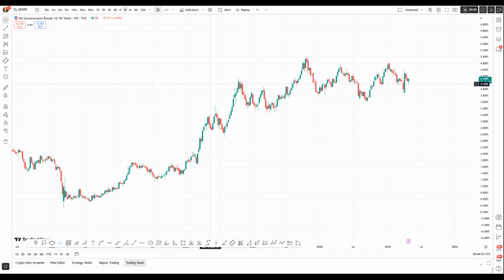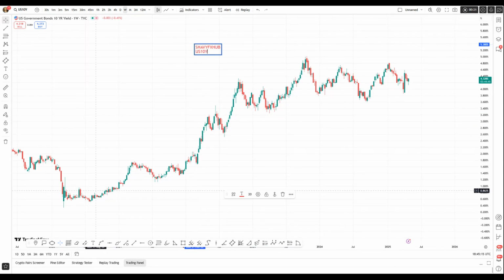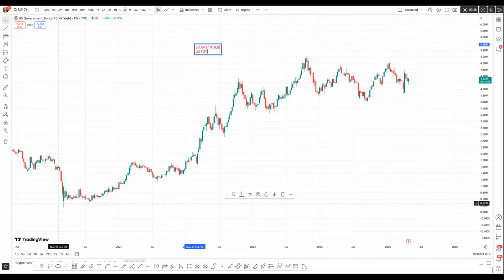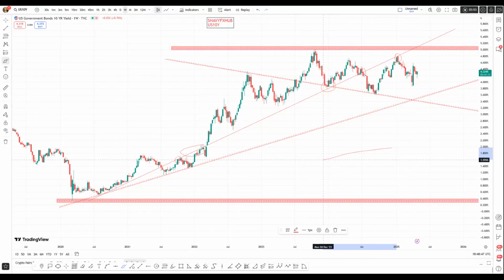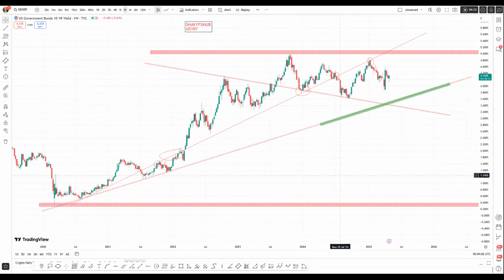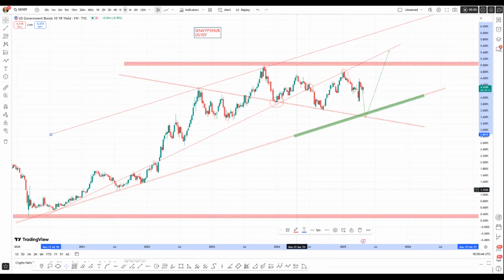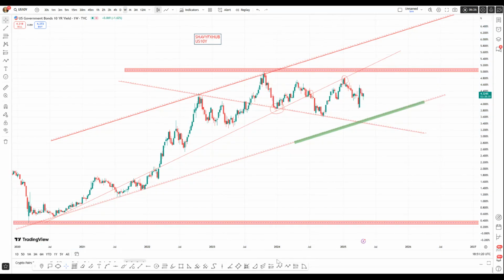US Government Bonds 10 YR Yield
A bond is essentially a loan made by an investor to a borrower, which can be a government or a corporation. It is a fixed-income financial instrument where the borrower agrees to pay back the principal amount (face value) on a specified maturity date and usually makes periodic interest payments called coupons to the bondholder.
What Is a Government Bond?
A government bond is a type of bond issued by a national government to raise funds. When you buy a government bond, you are lending money to the government in exchange for regular interest payments and the return of the bond’s face value at maturity. These bonds are often considered low-risk because they are backed by the government’s credit and taxing power.
Why Do Governments Offer Bonds?
Governments issue bonds primarily to:
Finance Fiscal Deficits: Bonds help cover budget shortfalls without immediately raising taxes or cutting spending.
Fund Public Projects: Money raised can be used for infrastructure, schools, hospitals, and other public services.
Manage Debt: Governments use bonds to refinance maturing debt or restructure their debt profile.
Control Monetary Policy: Central banks may buy or sell government bonds to influence money supply and interest rates.
Develop Financial Markets: Issuing bonds establishes benchmark yields that help price other financial instruments and deepen capital markets
Provide Investment Opportunities: Bonds offer a relatively safe investment option, encouraging savings and investment within the economy.
Summary
Aspect Explanation
Bond A loan from an investor to a borrower with interest payments
Government Bond Debt security issued by a government to fund spending
Why Issued To finance deficits, fund projects, manage debt, and control monetary policy
Risk Level Generally low risk due to government backing
In short, government bonds are a crucial tool for governments to raise capital sustainably while providing investors with a relatively safe income stream.
Difference Between Bond Yield and Bond Price and Their Effect on the US Dollar
Bond Price vs. Bond Yield: The Inverse Relationship
Bond Price is the current market value or price investors pay to buy a bond. It can be above (premium), below (discount), or equal to the bond’s face (par) value.
Bond Yield is the return an investor earns on a bond, expressed as a percentage. It reflects the income from coupon payments relative to the bond’s current price, and can be calculated as the current yield or yield to maturity.
Key point: Bond price and bond yield move in opposite directions.
When bond prices rise, yields fall because the fixed coupon payments represent a smaller return relative to the higher price paid.
When bond prices fall, yields rise to compensate investors for the lower price paid for the same fixed coupon payments.
If interest rates in the market increase, new bonds offer higher coupon rates. Existing bonds with lower coupons become less attractive, so their prices drop to increase their effective yield to match market rates. Conversely, if interest rates fall, existing bonds with higher coupons become more valuable, pushing their prices up and yields down.
How Bond Yields and Prices Affect the US Dollar
Higher US Treasury Yields (rising yields due to falling bond prices) tend to strengthen the US dollar. This is because higher yields attract foreign investors seeking better returns on US debt, increasing demand for USD to buy Treasuries.
Conversely, falling yields (rising bond prices) make US assets less attractive, potentially weakening the USD as capital flows out or seek higher returns elsewhere.
The US Dollar Index (DXY) often moves in tandem with US Treasury yields because both reflect investor sentiment about US economic strength, inflation expectations, and Federal Reserve policy.
When the Fed raises interest rates, bond yields typically rise, boosting the USD. When the Fed cuts rates, yields fall, putting downward pressure on the USD.
In essence: When bond prices fall and yields rise, the US dollar tends to strengthen due to increased demand for higher-yielding US assets. Conversely, rising bond prices and falling yields usually weaken the dollar.